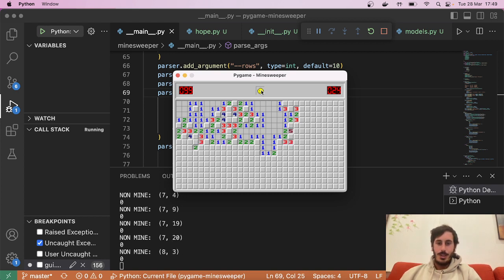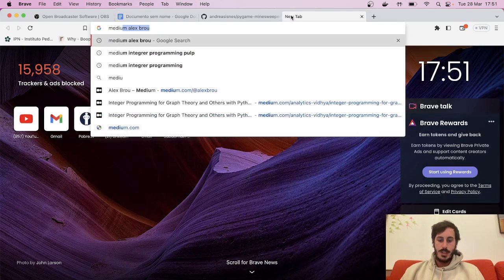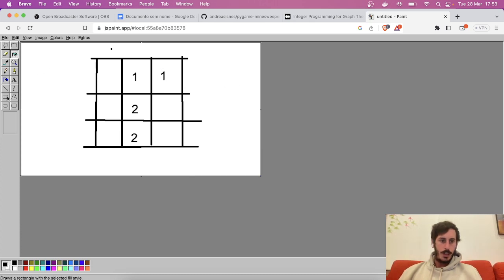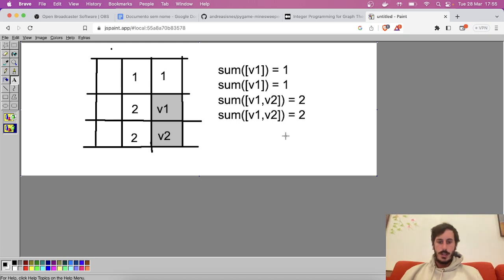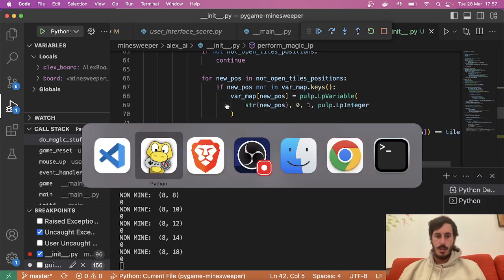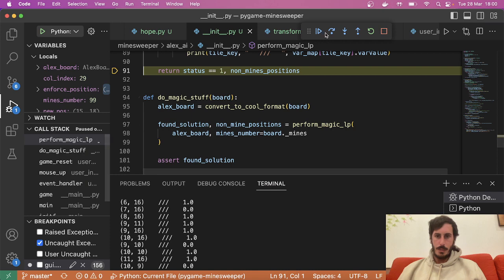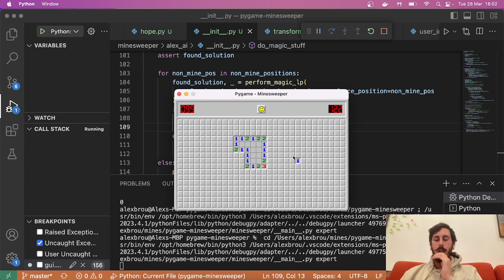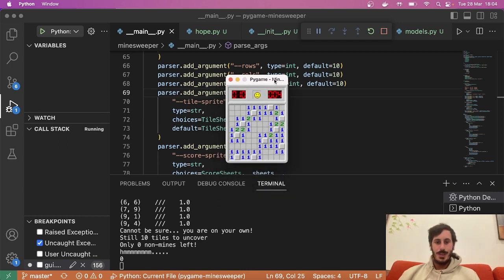I coded the Perfect AI for Minesweeper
hey guys, i hope you like it!